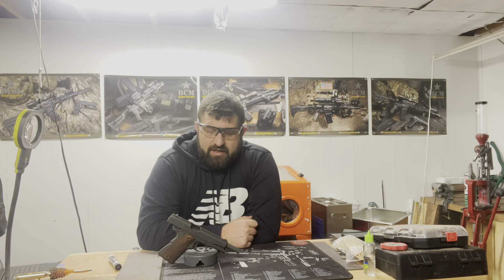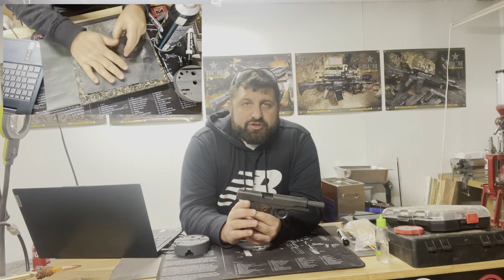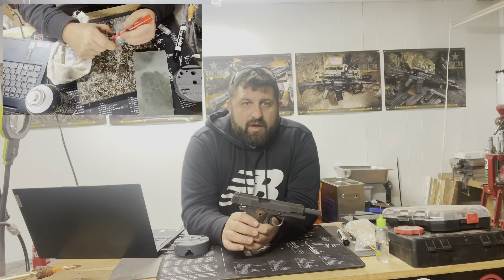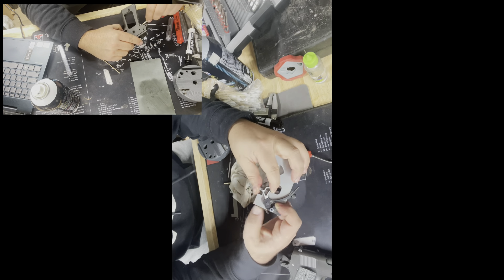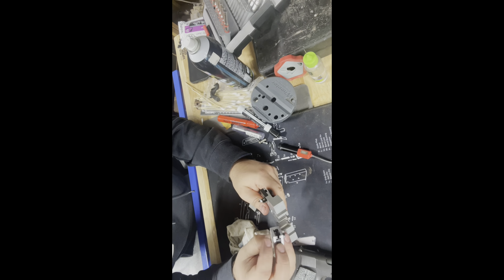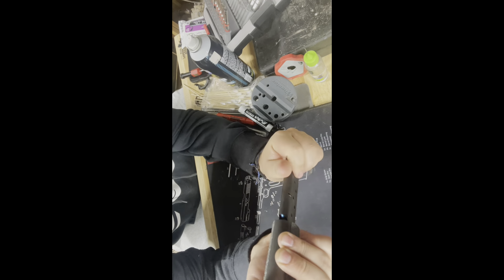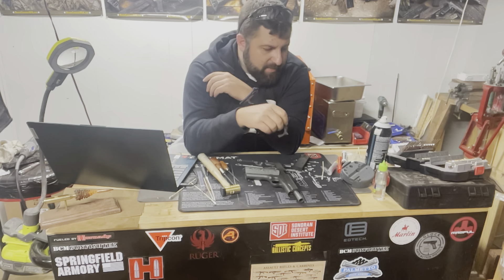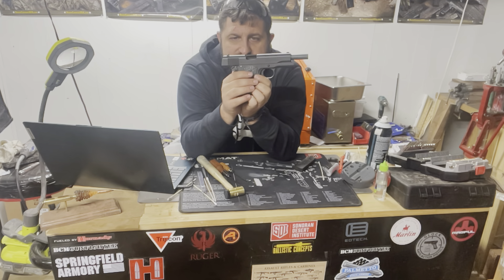FTE 211 week 7